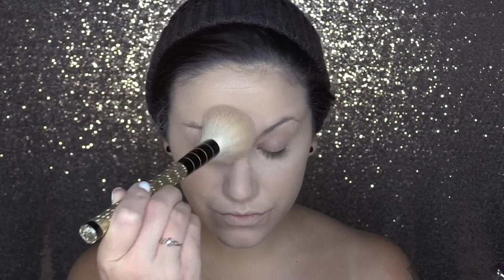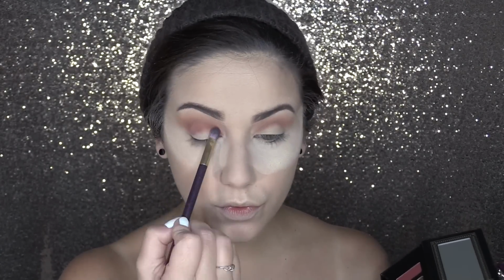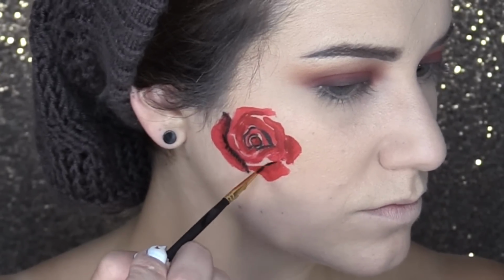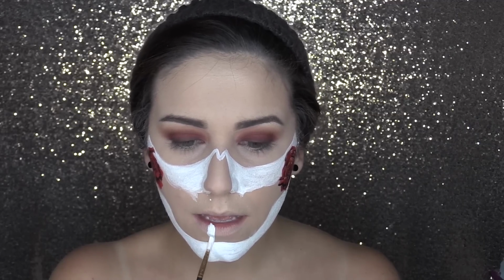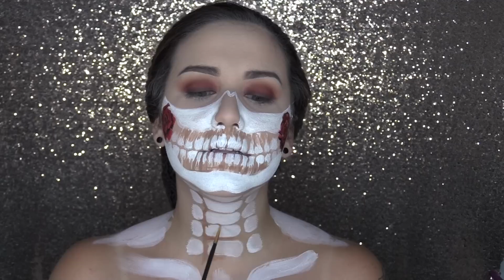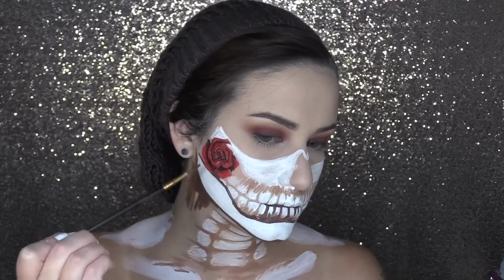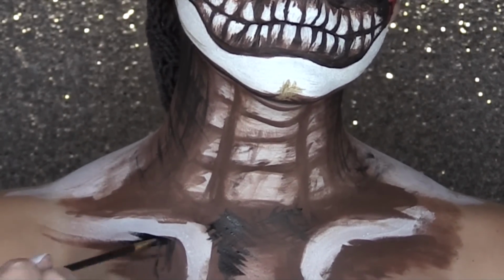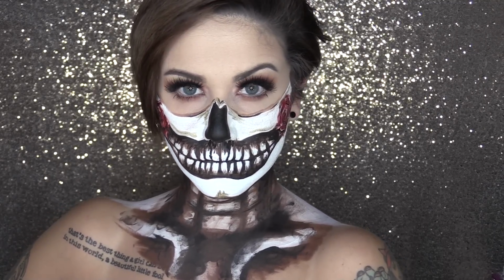Painted Rose Skull Full Face Makeup Look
I SELL HATS ON ETSY LOL

PRODUCTS:USED

@katvondbeauty Lock it Foundation in Light 45. Shade and Light Eyes Laetus, Ludwin, Succubus, Shax. Also from Serpentina Palette shadow Blood Milk

@anastasiabeverlyhills DipBrow Pomade in Dark Brown
@mehronmakeup All face paint from Paradise AQ Pro Palette
@eylureofficial Vegas Nay Grand Glamour Lashes
@Itcosmetics Bye Bye Under Eye in Light
@lensvillagedotcom I.Fairy Siberian blue